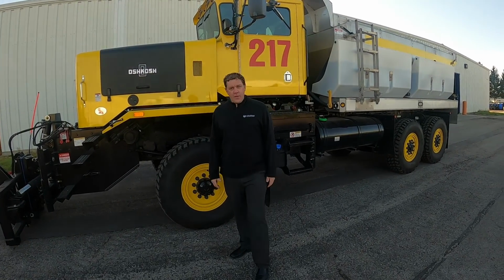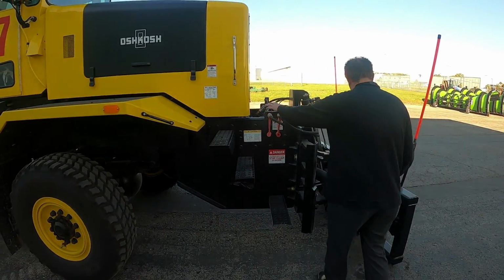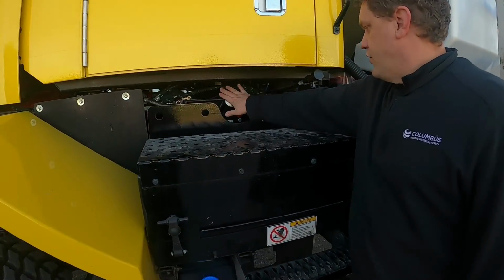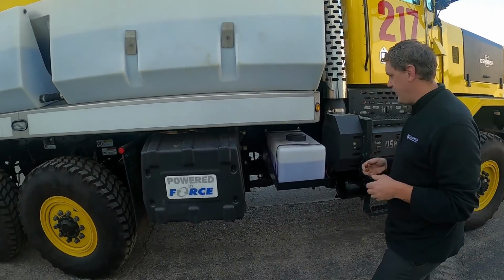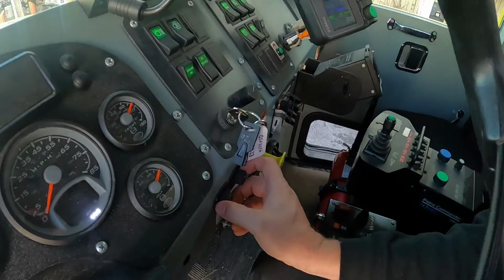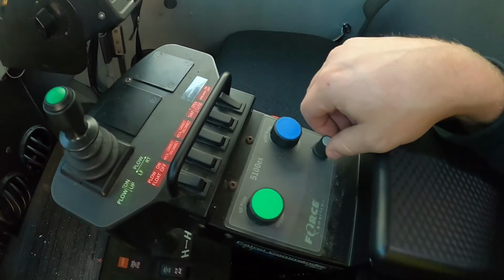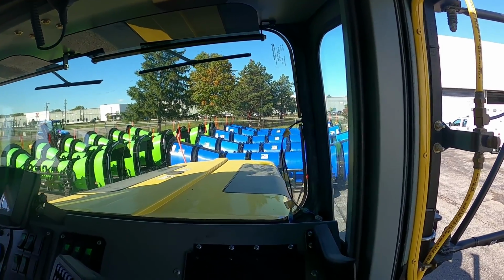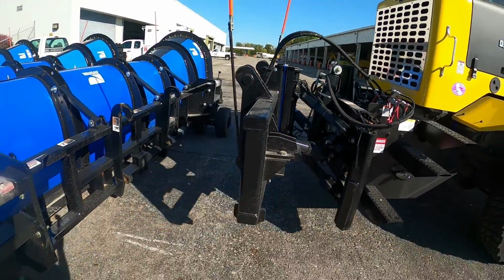Columbus Regional Airport Authority Pre Trip Inspection and Operating the Snow Plow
This video goes over the pre trip inspection, operations of an Oshkosh snow plow